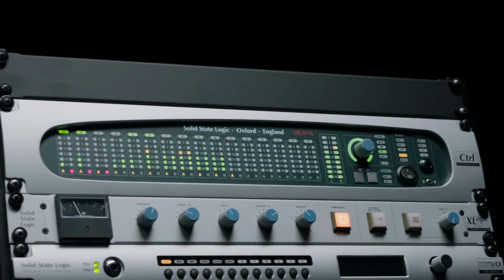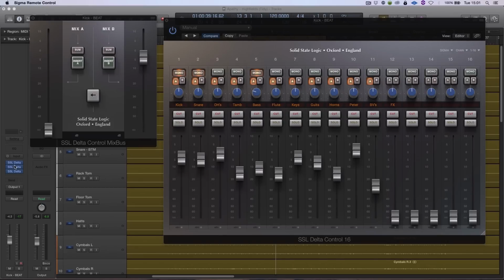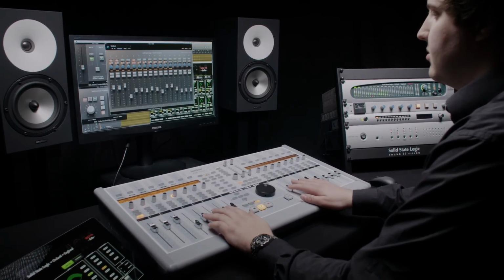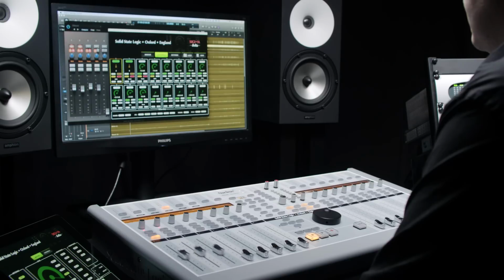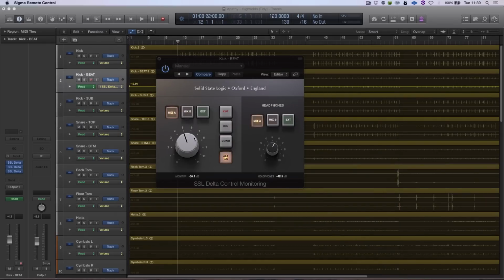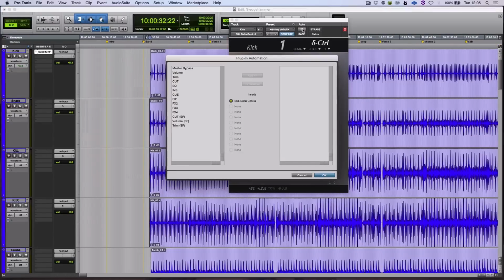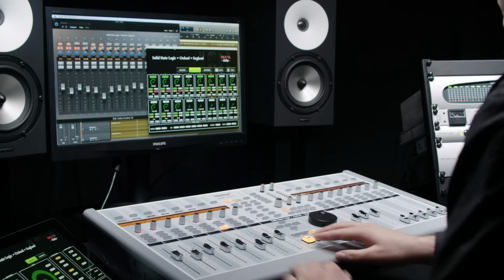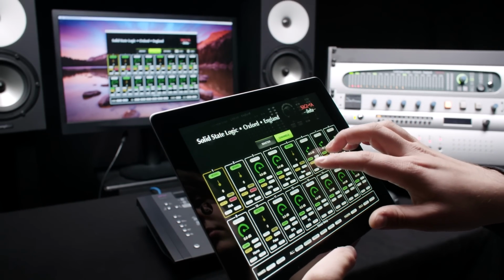SSL Sigma Delta V2 Product Tour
A guide to the new features introduced with Sigma Delta V2, including the 16 Channel plug-in, Mix Bus plug-in and Monitoring plug-in.